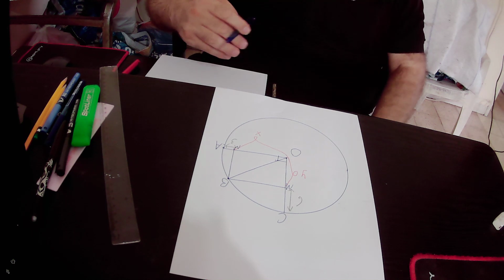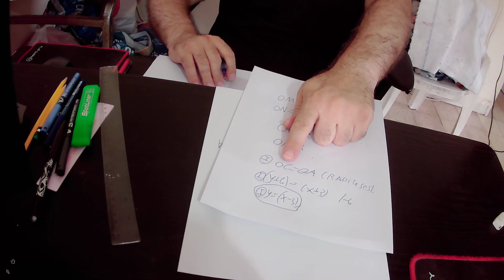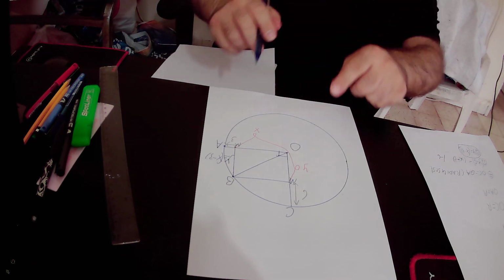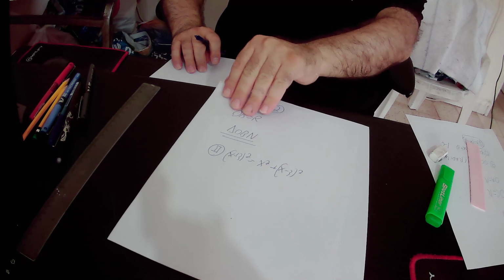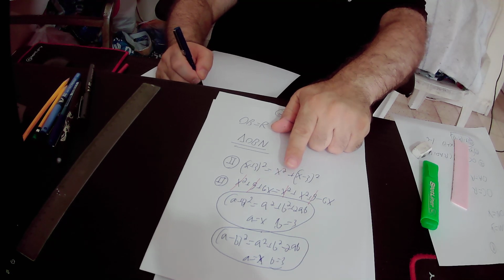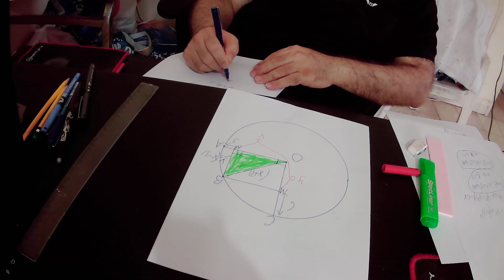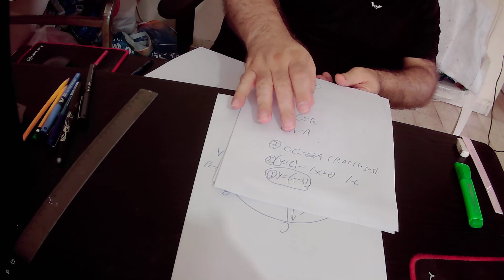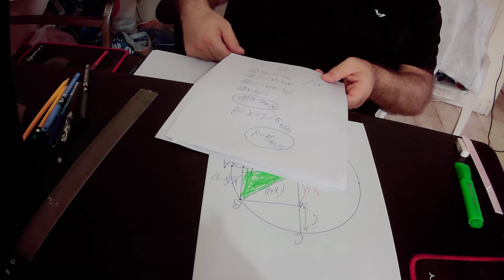FIND RADIUS OF A CIRCLE